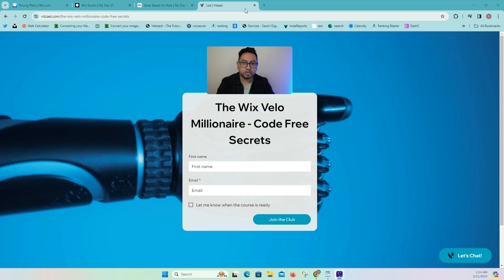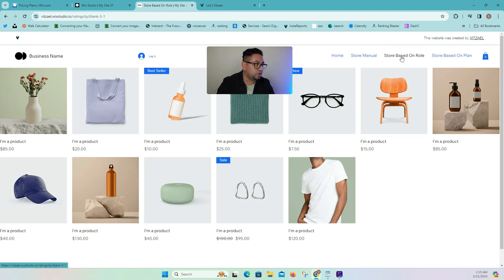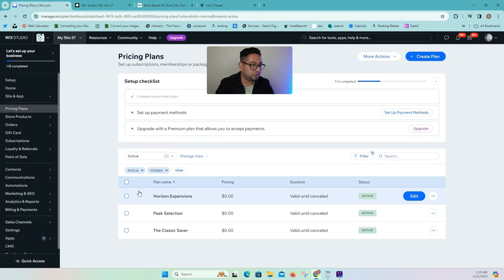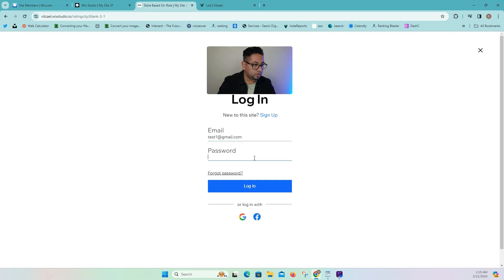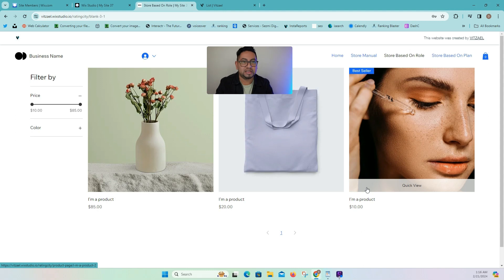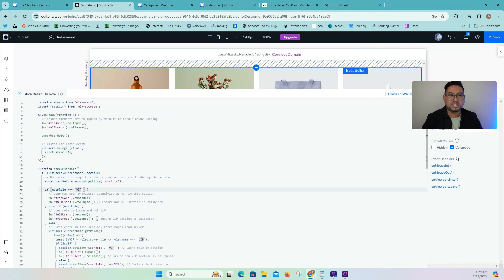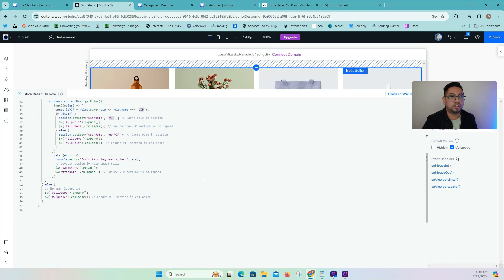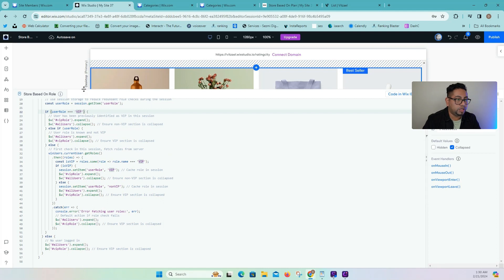Tiered Pricing Based on membership level, wix stores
Utilize the Wix Store in conjunction with Velo by Wix to display tailored prices or products for distinct plans or roles on your Wix website. This approach is essential for providing discounts to loyal members or varying your pricing based on user roles. Don't worry if you're new to Velo; I'll guide you through configuring your store effectively, ensuring you can leverage these powerful features with ease.

Discover how to craft your own code without any coding! Yes, it's possible - with just a tool and some basic knowledge, you can tweak and develop your own code.